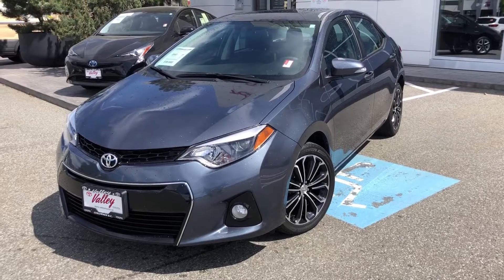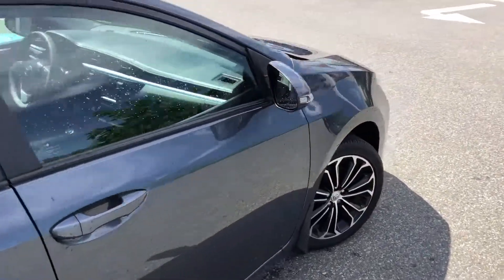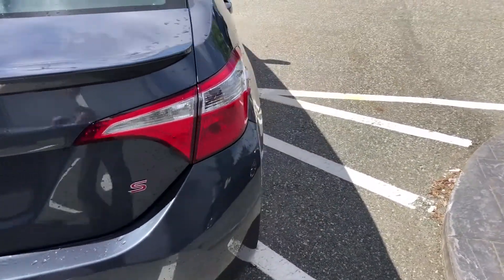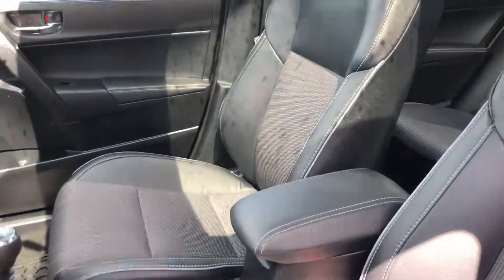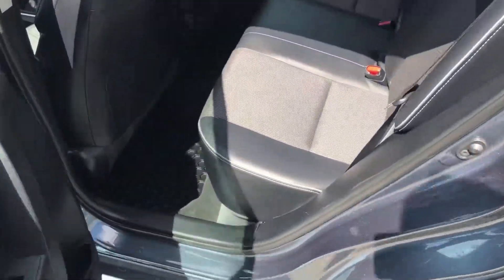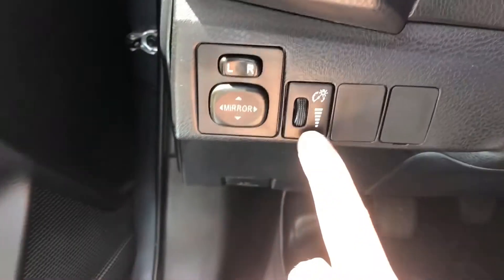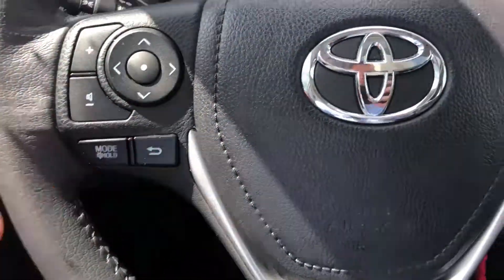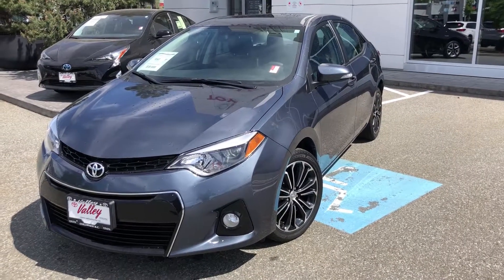(SOLD) Used 2016 Toyota Corolla S Upgrade at Valley Toyota in Chilliwack B.C. # 17916A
| A used, 2016 Toyota Corolla S upgrade package that was leased from and serviced here at Valley Toyota, located in the heart of the Fraser Valley, Chilliwack, British Columbia. This clean, expertly maintained Corolla S comes equipped with a manual transmission, air conditioning, moon roof, cruise control, keyless entry, fog lights, heated seats, power windows, power door locks and offers seating for up to 5. Accident Free, we have the Free CarProof Vehicle History Report available for you to view by clicking the CarProof Logo on this listing. Let us show you why Valley Toyota is your source for quality used Cars, Trucks, Van's & SUV's in the Lower Mainland, Fraser Valley and B.C. Traveling from out of town? No problem! Ask us about a free overnight stay at the Chilliwack Coast Hotel...

Valley Toyota
8750 Young Rd.
Chilliwack, B.C.